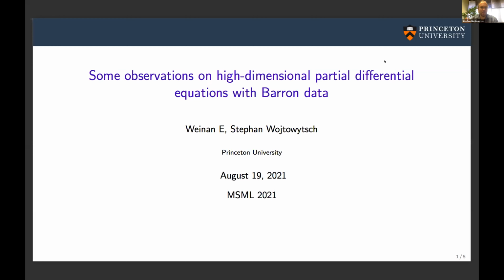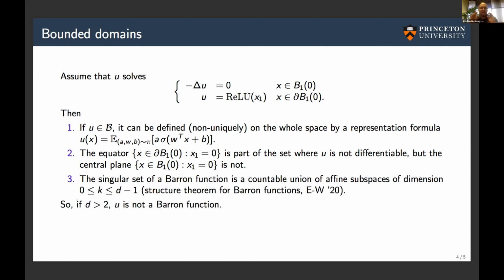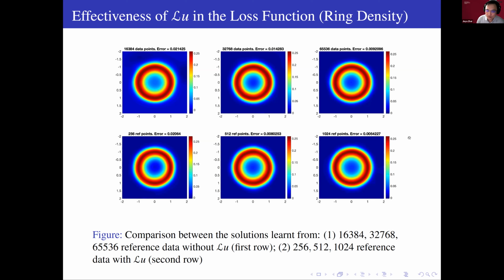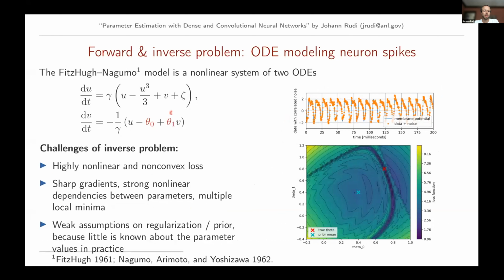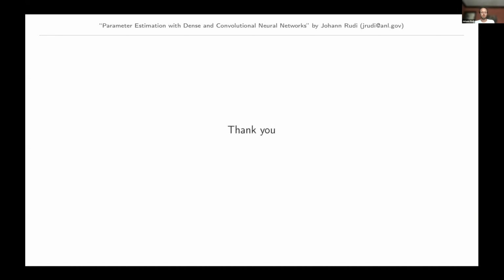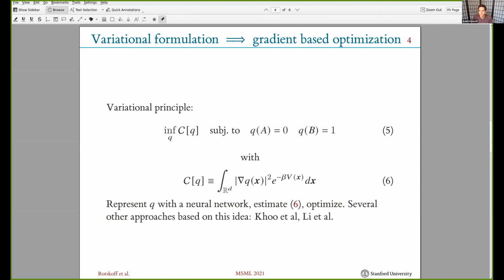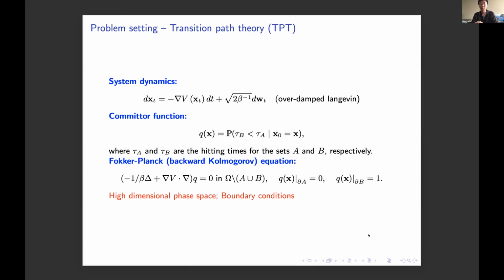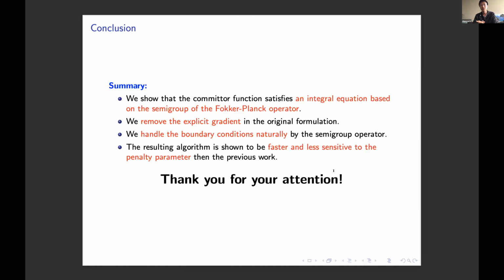Session 7: PDEs and ODEs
Session Chairs: Ben Peherstorfer and Nick Boffi